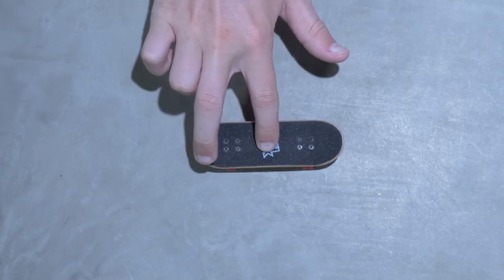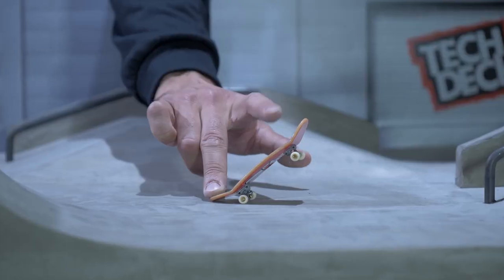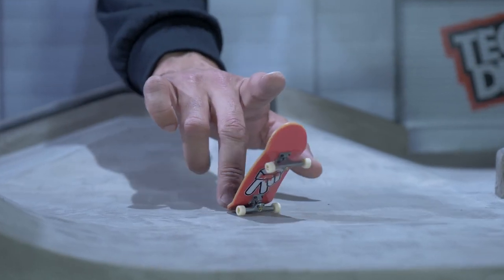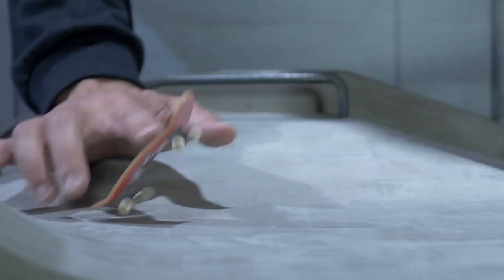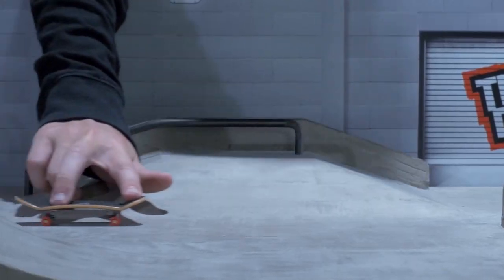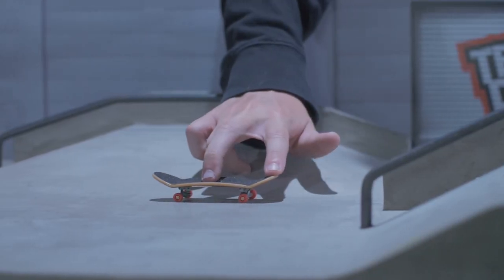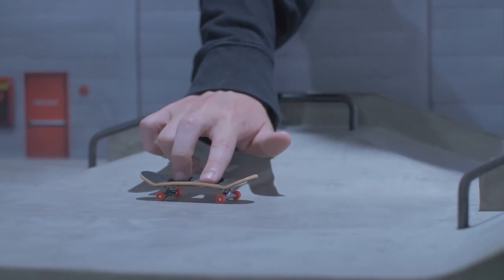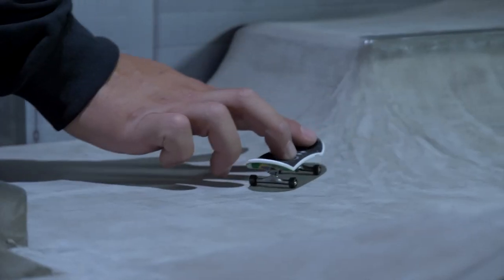How To Pop Shuv It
Get a little pop. The Pop Shuv It is an easy one, but an important one. Here's a little howto do it clip for you! Follow us for more!